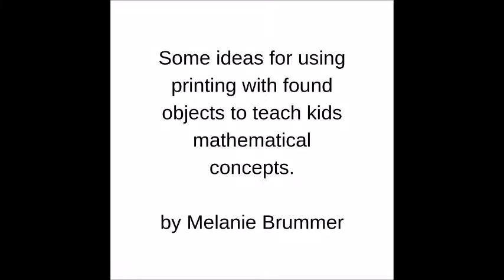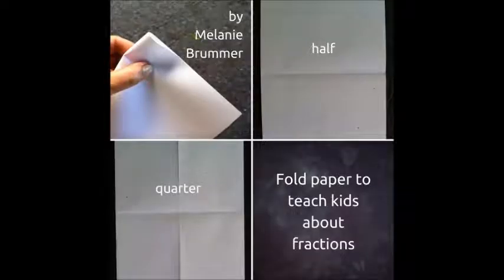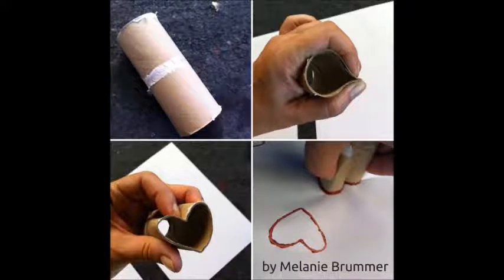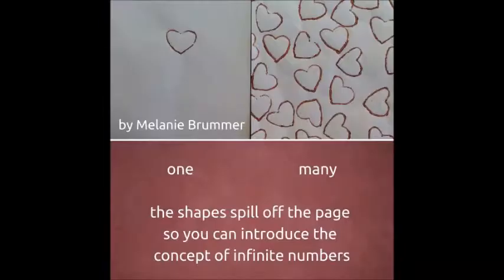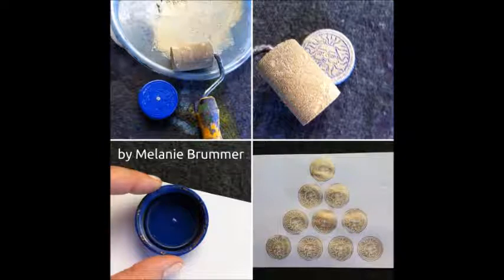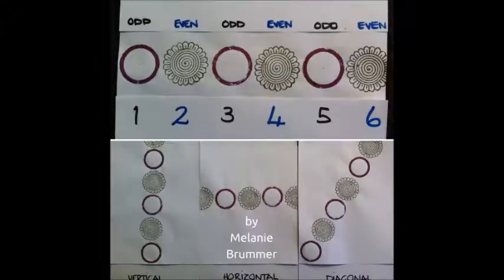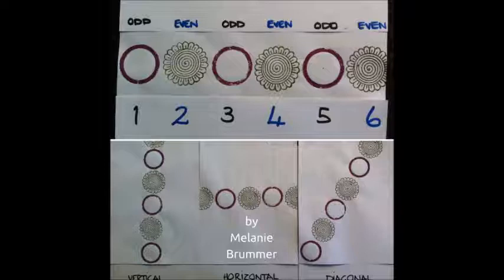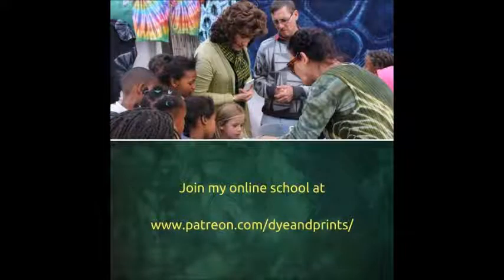Printing with found objects is interactive fun for kids while they learn mathematical concepts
In this video I show you how to use printing with found objects to teach kids mathematics. This easy, fun way of teaching them will entertain and delight them. Ideal for children between 6-8 years.

If you would like to download my eBook that teaches you more about including these methods in your lesson plan you will find it here at this link...